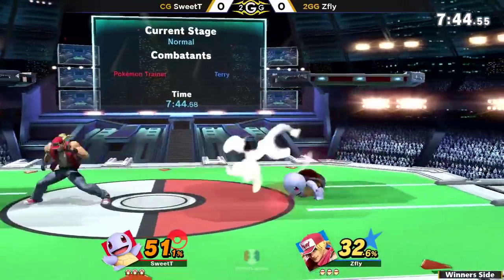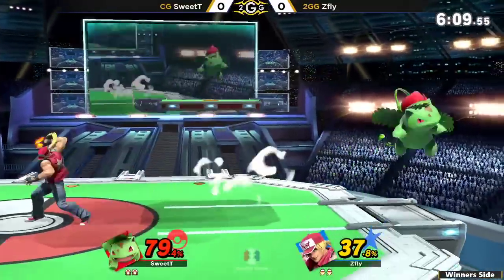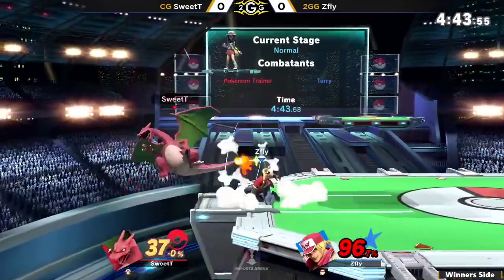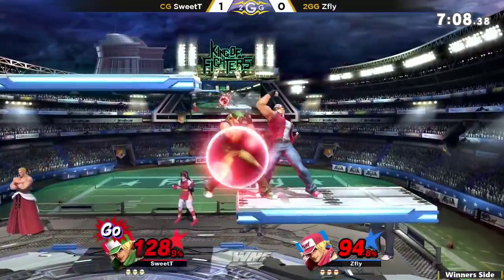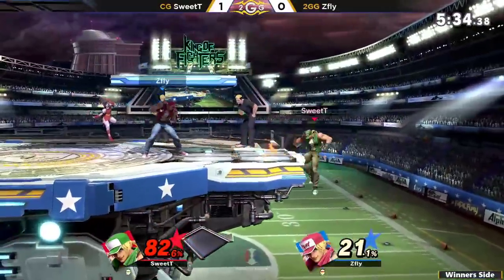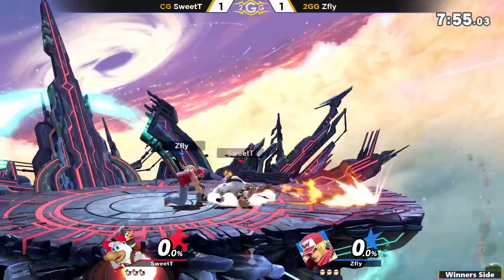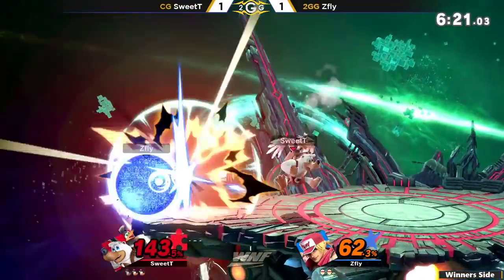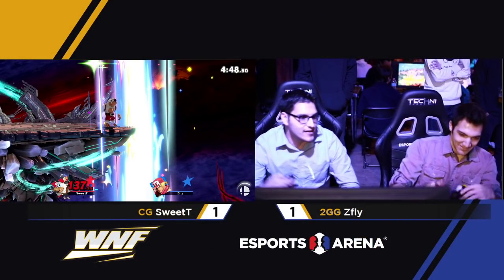WNF 4.5 - SweetT (Pokemon Trainer) vs Zfly (Terry Bogart) Winners Side - Smash Ultimate